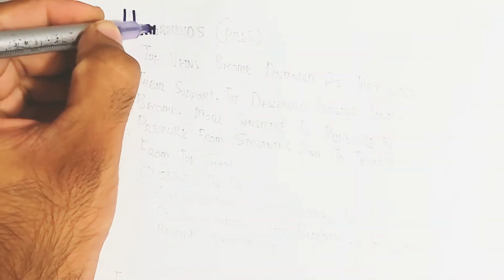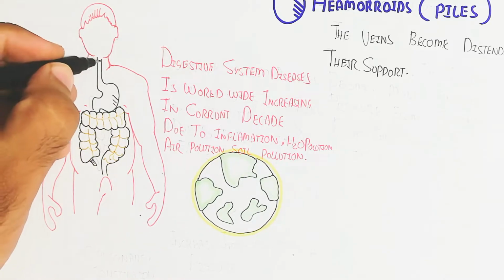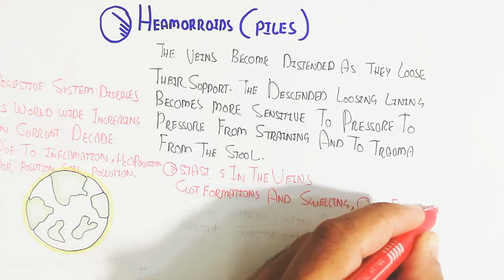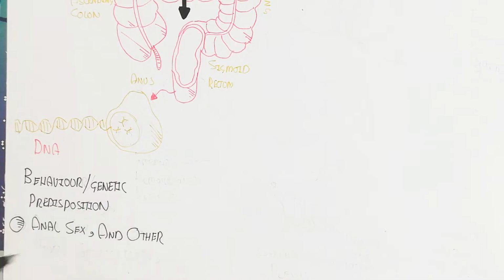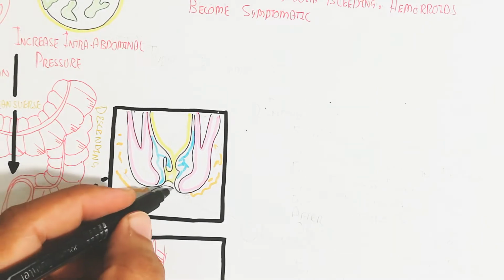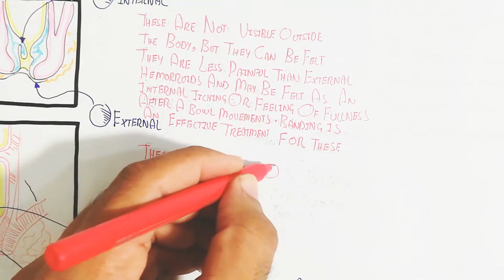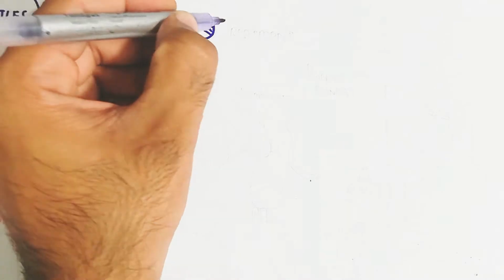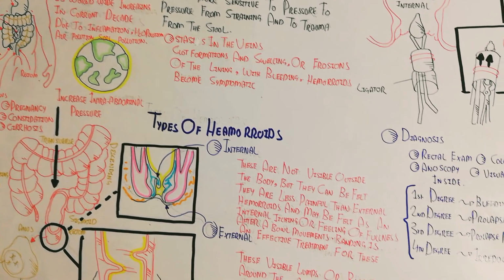Hemorrhoids(Piles) Treatment/Causes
in this video i discussed about the Hemorrhoids(Piles) Treatment/Causes

click now to run videos